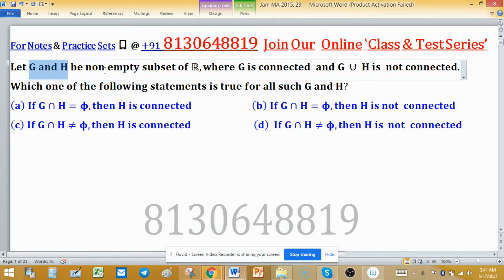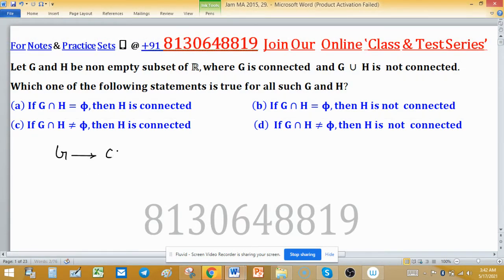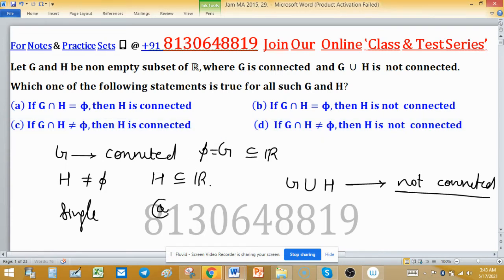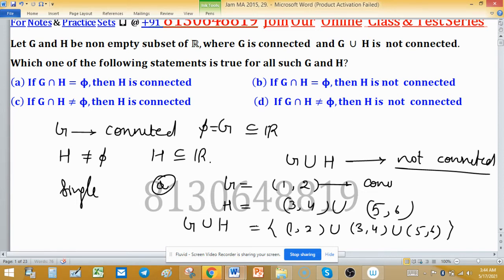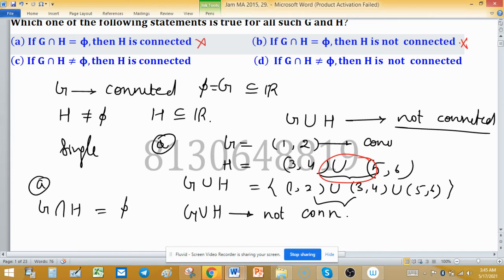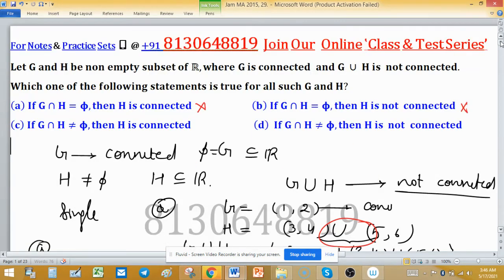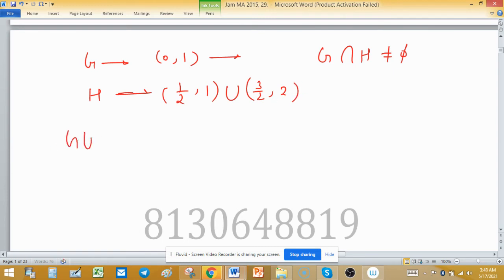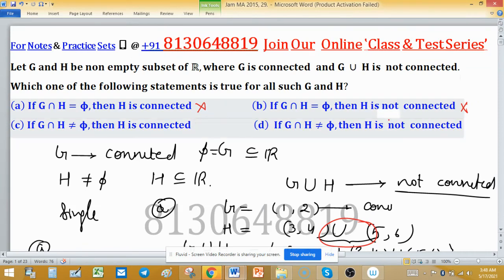point set topology closed set open compactness Real Numbers University IIT Jam 2015 mathematics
Key